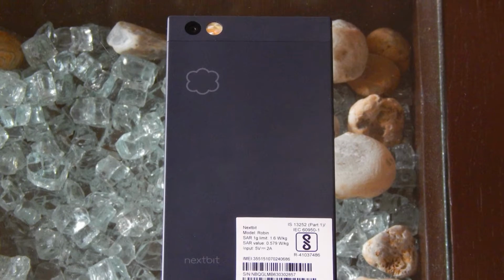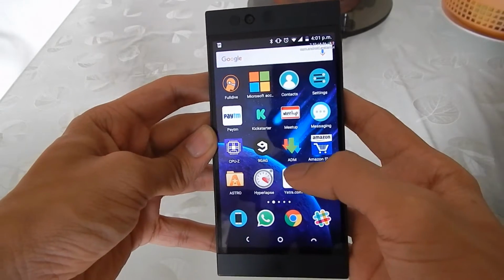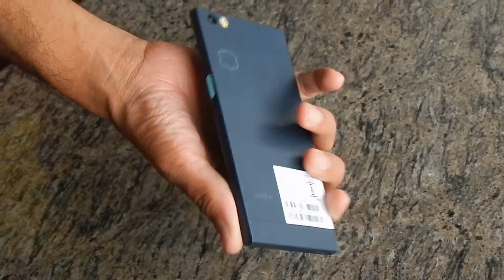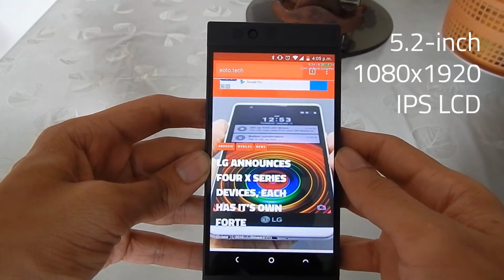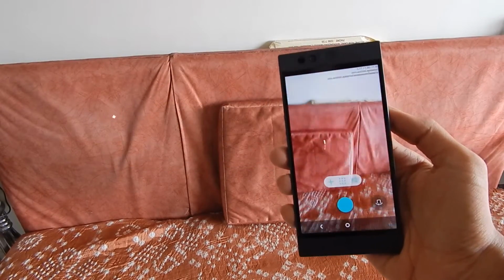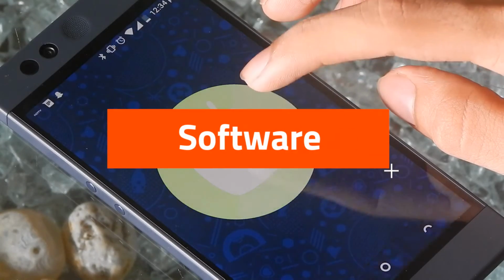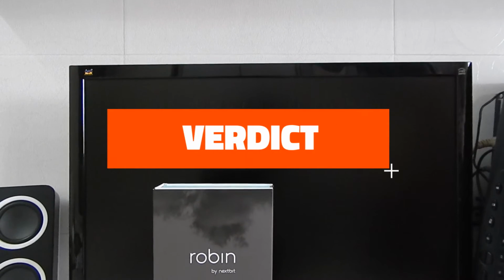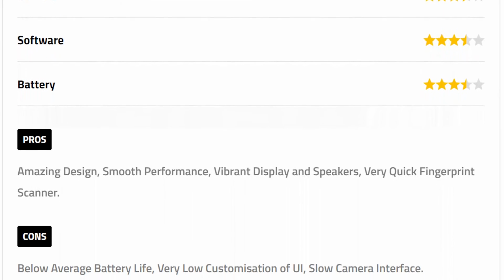Nextbit Robin Review — EOTO Tech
Smart Storage is a great utility, but is it the only reason to get the Robin? So here's our review video for Nextbit Robin.